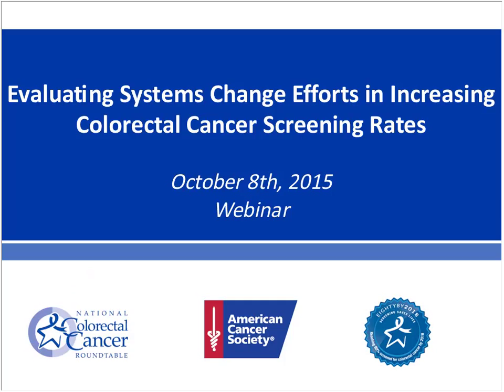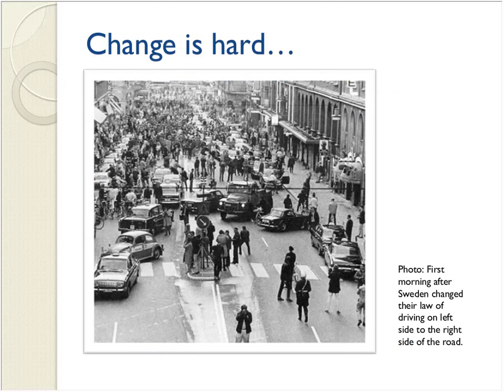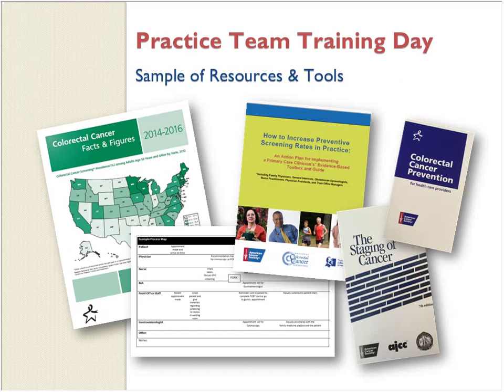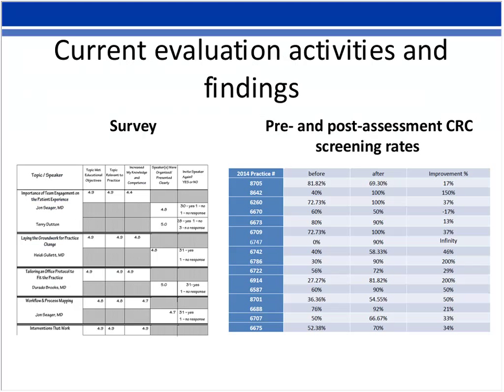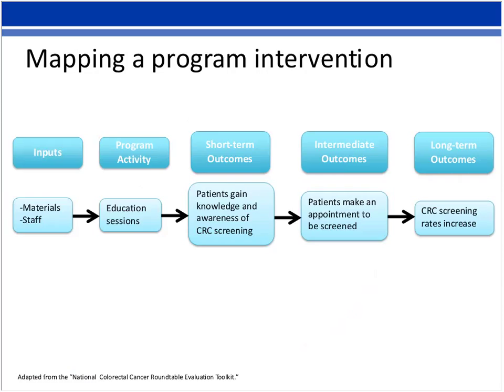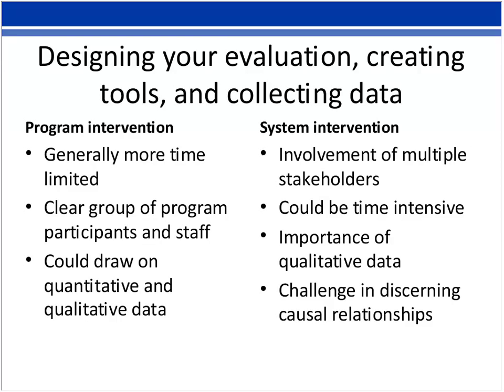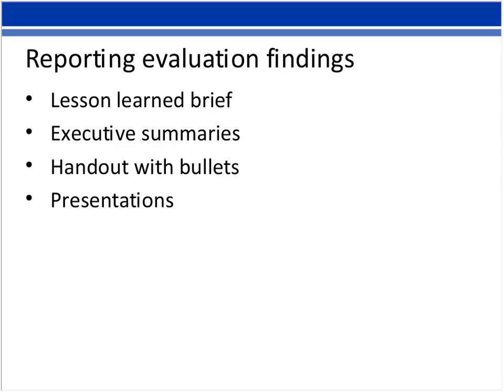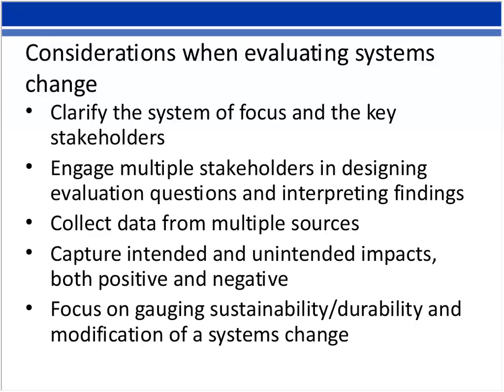Evaluating Systems Change focused on Colorectal Cancer Screening recording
80% by 2018 Evaluation & Measurement Webinar Series